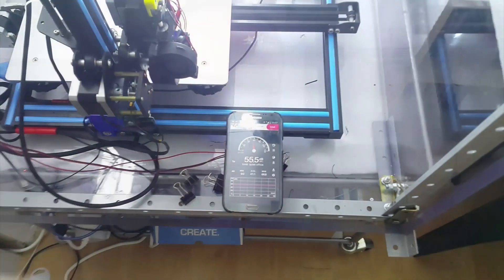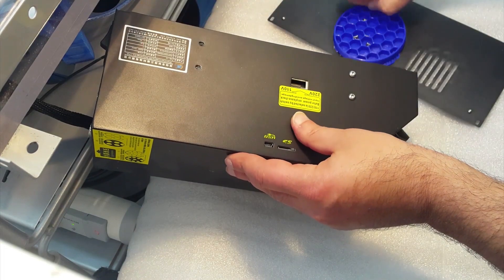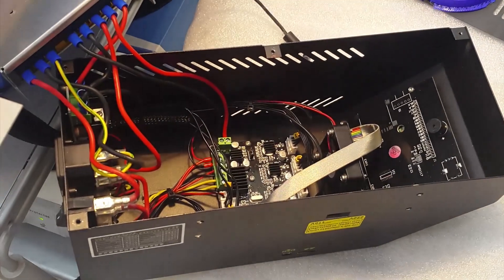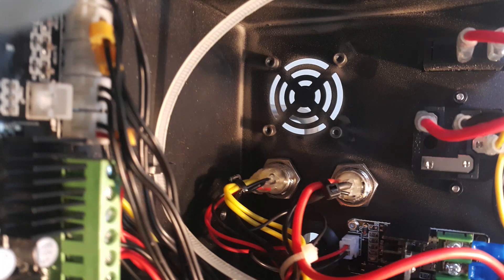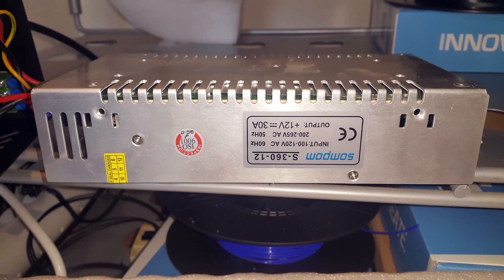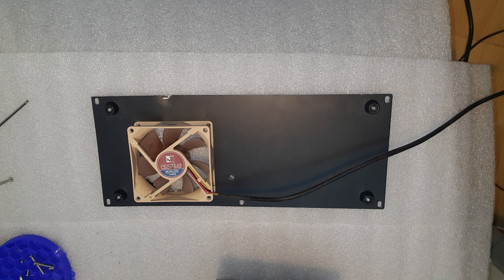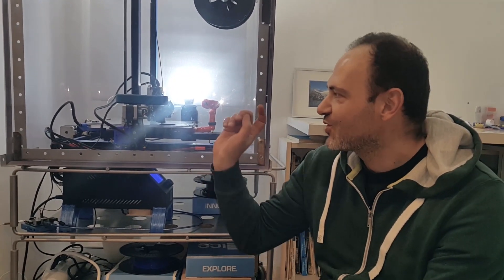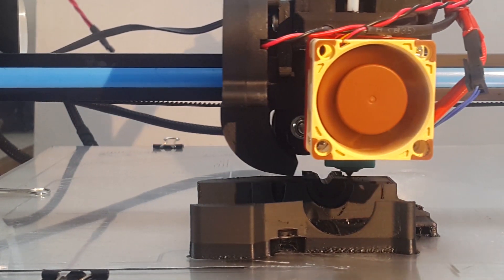Making Creality CR-10 3d printer silent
Quick movie about silencing the CR-10 by removing the noisy fans in the control box and on the e3d v6 hotend and replacing them with silent Noctua fans 2x80mm and 1x40mm.

40mm to 80mm adapter (reported not compatible with V2 control board)
80mm silent Noctua fan
40mm silent Noctua fan

I have printed several prints since the modification, it is working fine. The new fans on the control box are blowing fresh air and I think cooling is better than before.

There are other solutions on thingiverse. I improvised here because I had the 2 80mm Noctua fans already.

Check the latest Creality 3d printer at Amazon or AliExpress